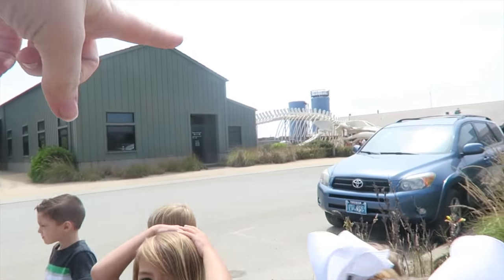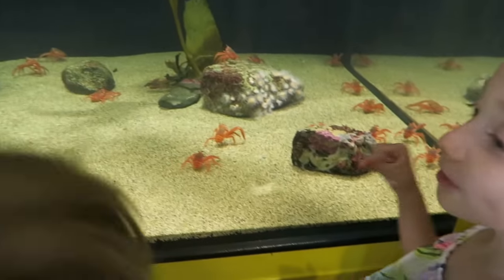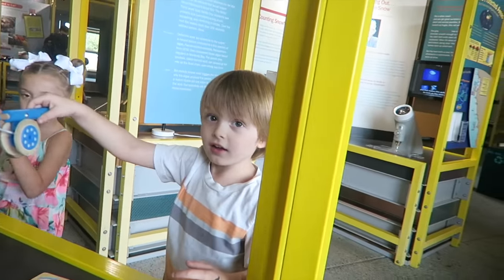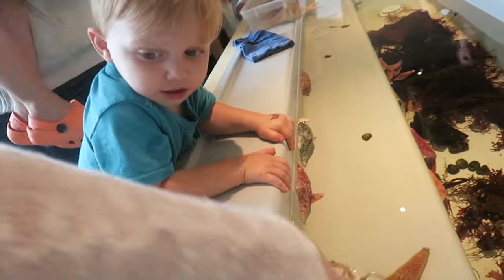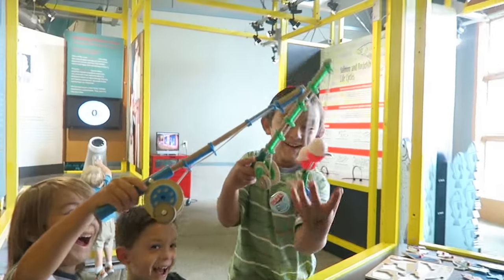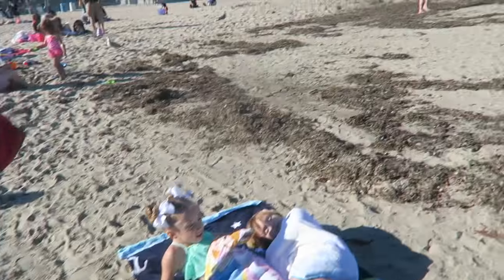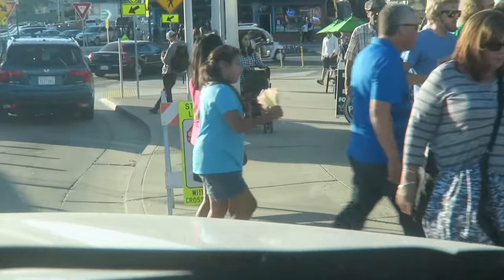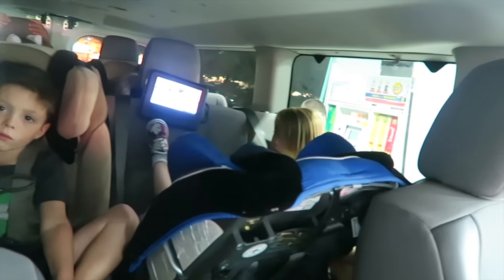ARE WE THE DUGGARS?!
VEDA DAY 3! Enjoy!

" JesssFam "